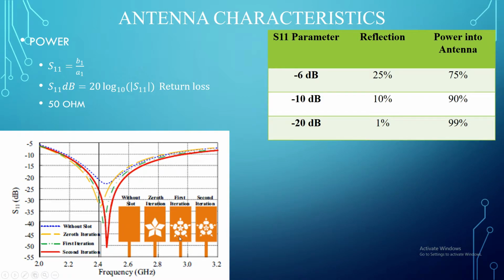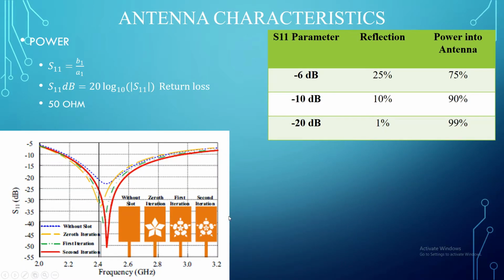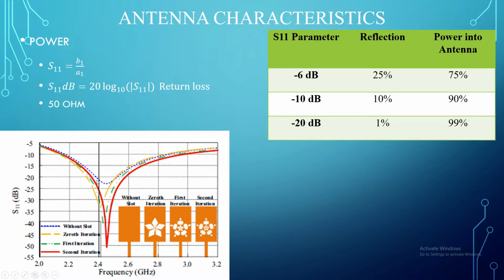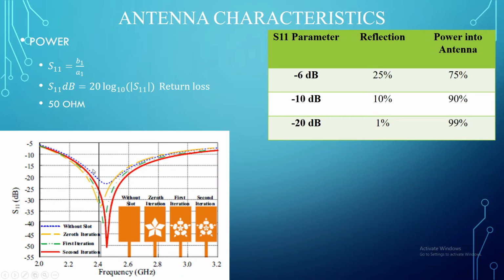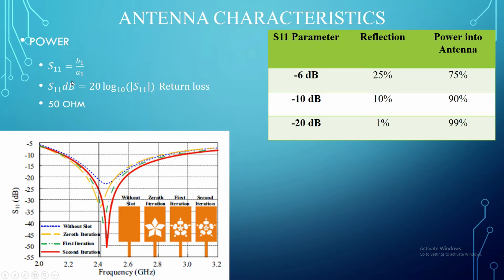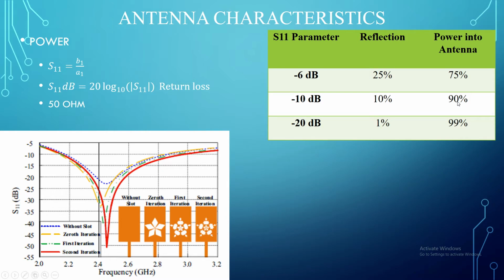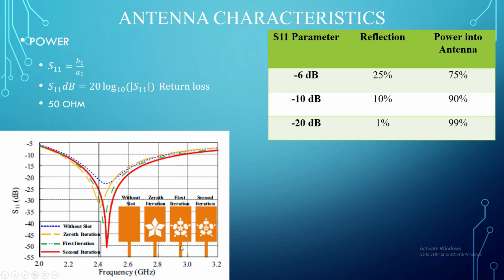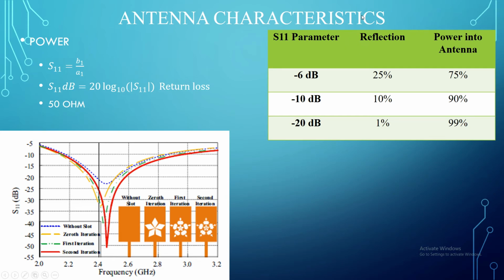Antenna Characteristics -A Novel Energy Harvesting Antenna for Battery-Less IoT Devices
This is a 5 videos lecture about a project that I've been working on for the past months; A Novel Energy Harvesting Antenna for Batterry-Less IoT Devices. I will go through all the elements of the projects
1-Abstrac-Introduction
2-Geometry
3-Antenna Characteristics (Basic Information about antennas)
4- Antenna Design (Where I will explain the design behind the antenna and show you how you can regenerate the design)
5- Results (Here I will discuss the results and the future work) Find useful and helpful training courses in any technical domain